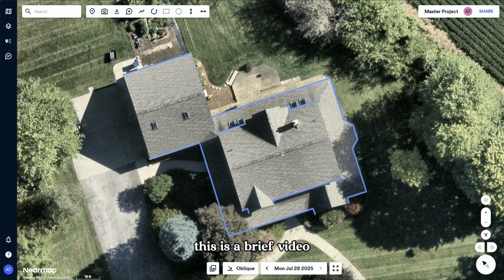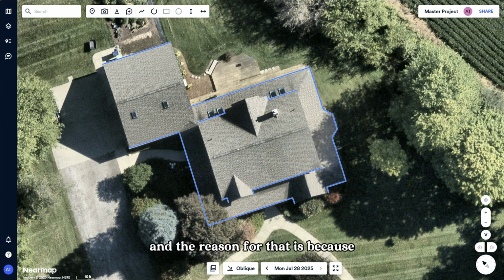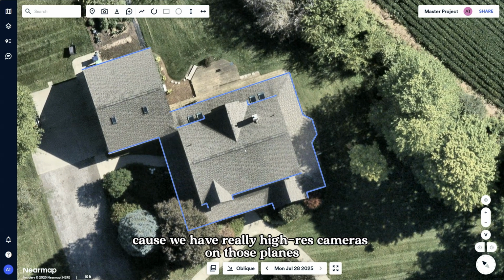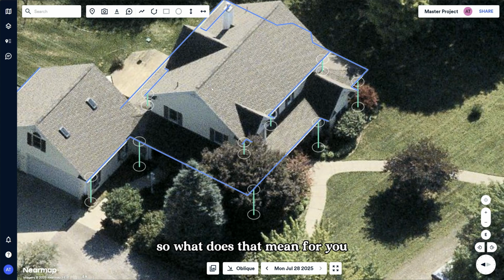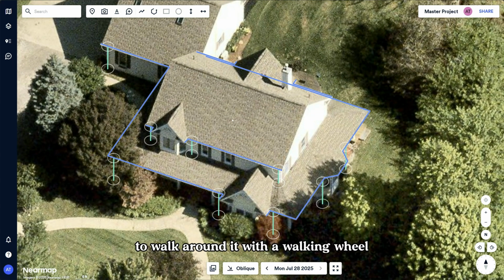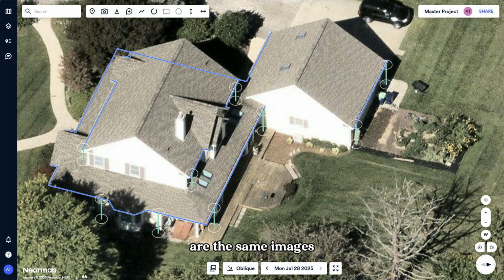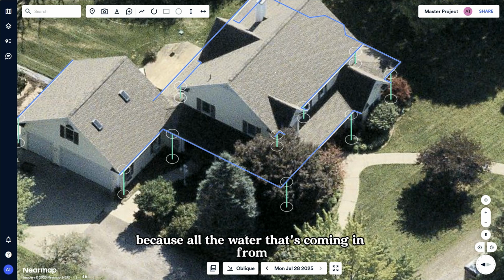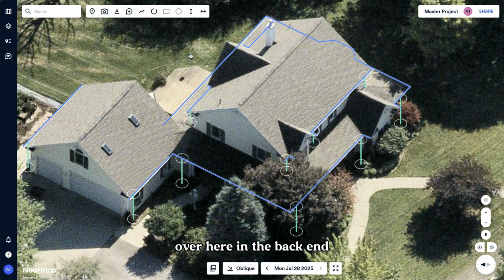How we measure and design gutter systems remotely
TwiggLeaf Gutters mission is to make getting a high-quality gutter system easy and affordable. This video goes under the hood of how we design estimates quickly and accurately.

The data we use is updated multiple times per year. This means that even if you have had a recent addition or your home is newly constructed, we probably have the images already.